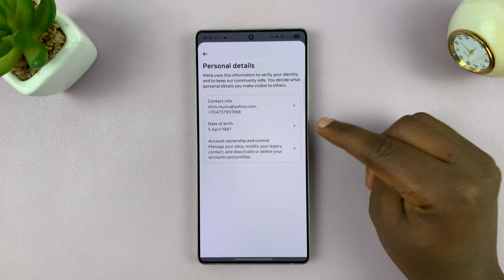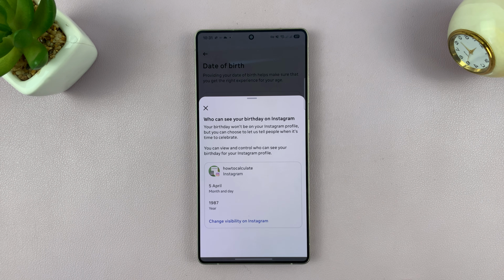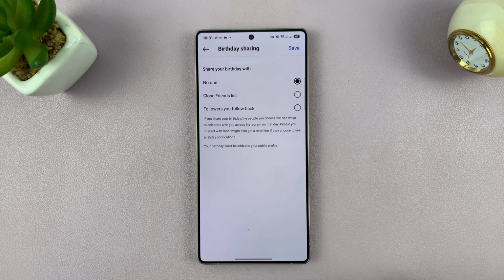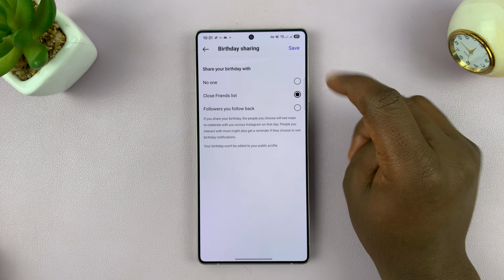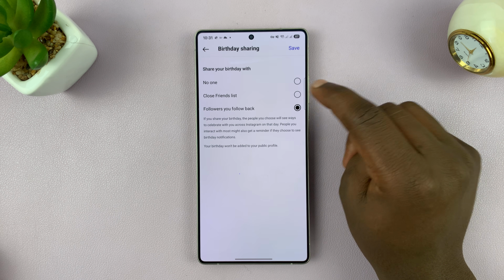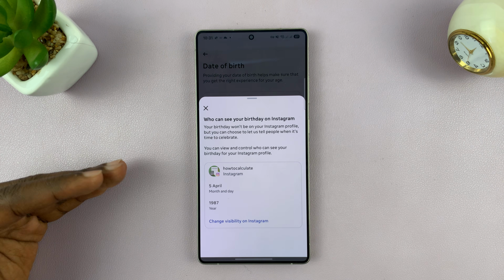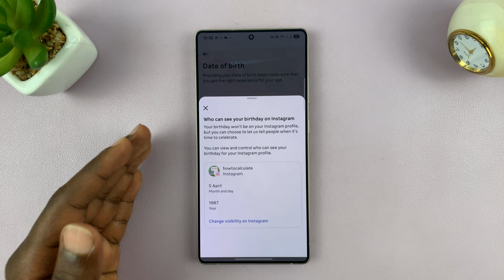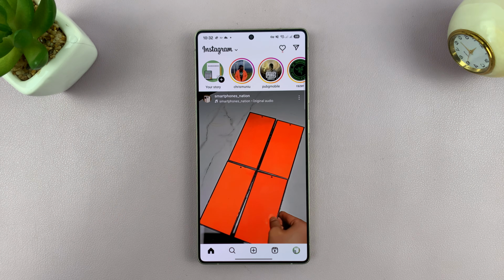How To Make Birthday Public On Instagram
In this video, you'll learn how to make your birthday public on Instagram using the latest settings in 2024.
Whether you're trying to add or adjust your birthday visibility, this quick guide will help you update your profile so friends and followers can see and celebrate with you.

How to add your birthday on Instagram
Tap the three lines (≡) in the top right corner.
On Settings and privacy Scroll down and tap “Account Center.”
Under “Personal details,” tap on Date of Birth
Select who can see your date of birth
Choose Who you Wish to see your birthday on IG
Tap Save to confirm.

Cell Phone Tripod Adapter